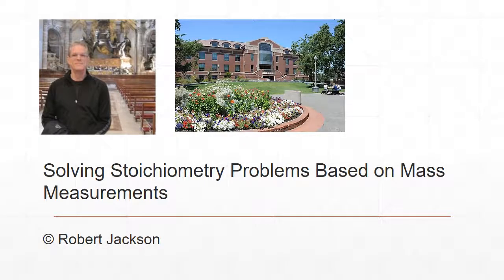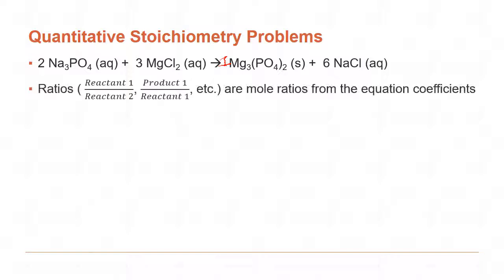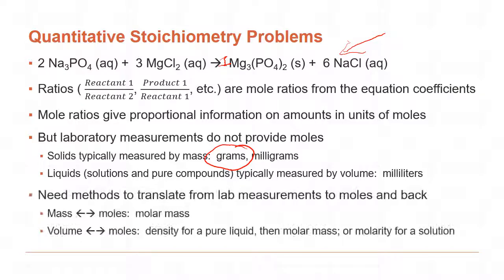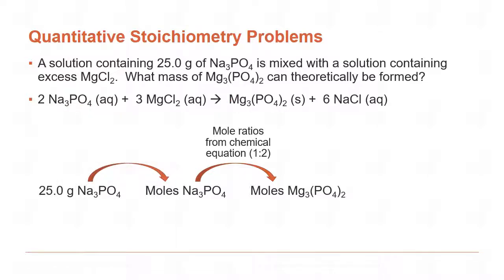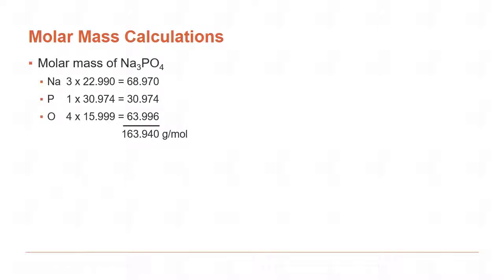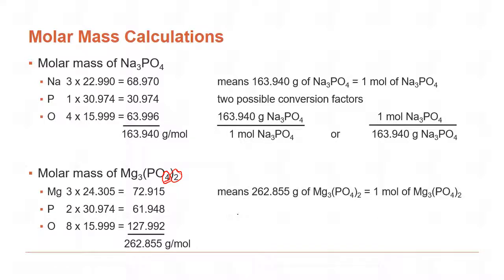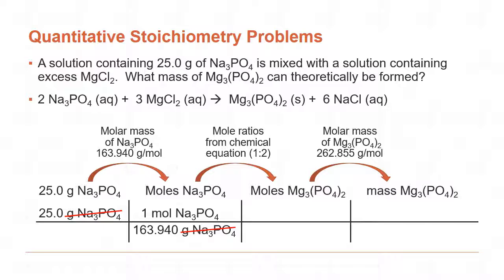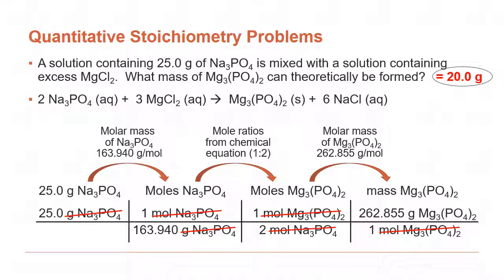Stoichiometry problem solving using mass